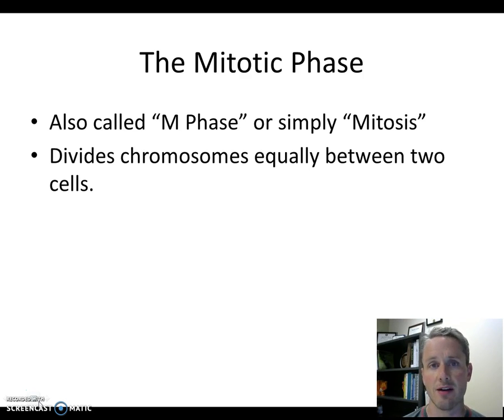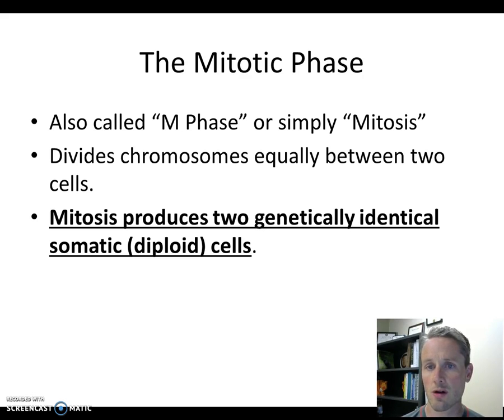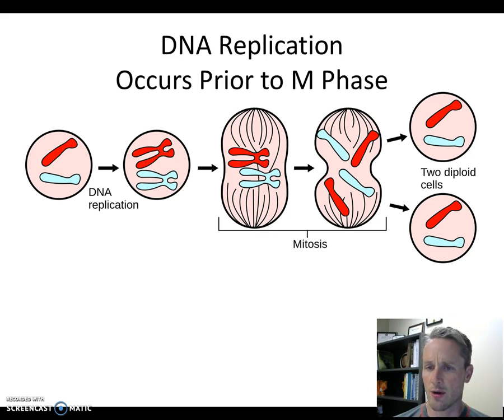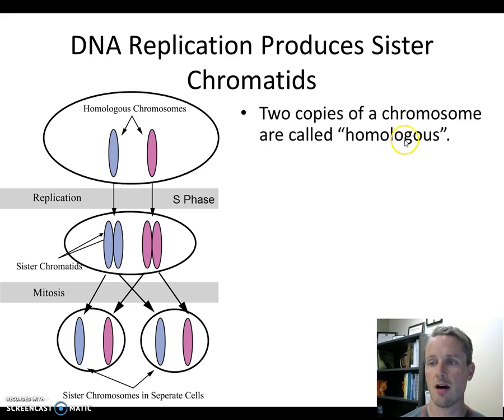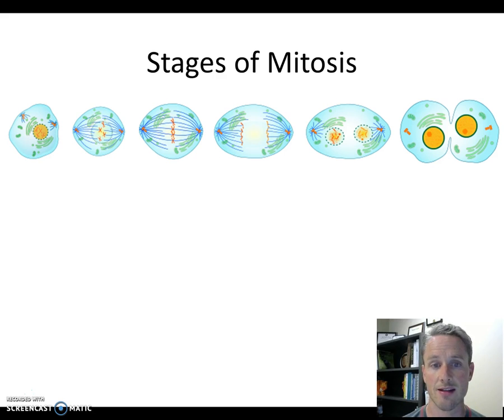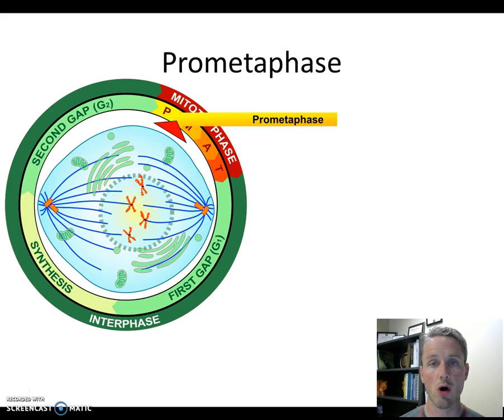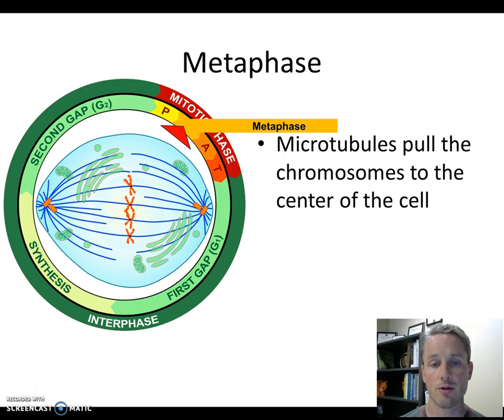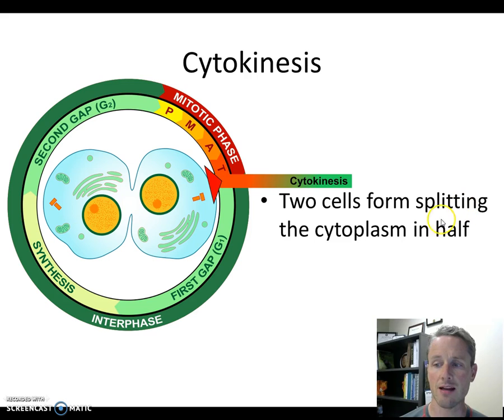The Mitotic Phase (Mitosis)